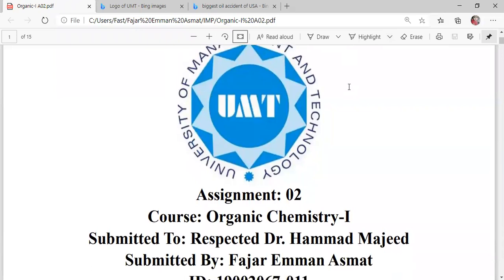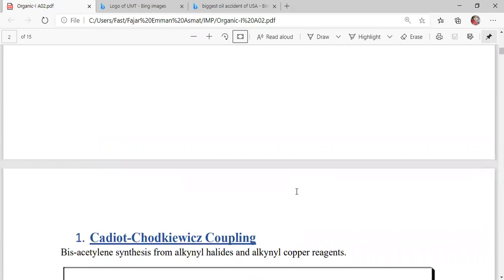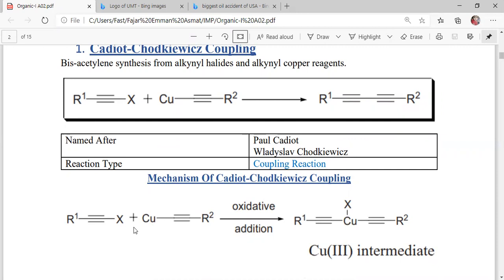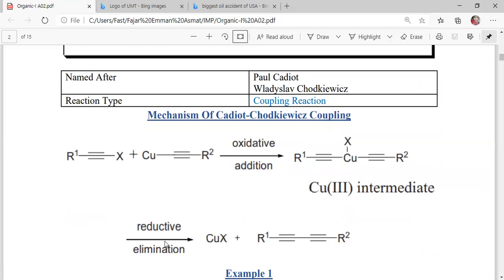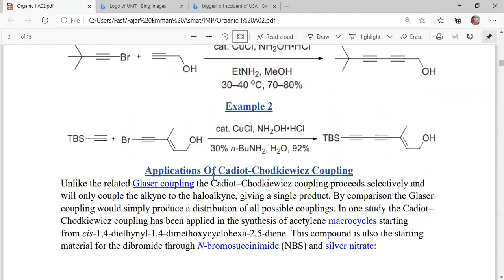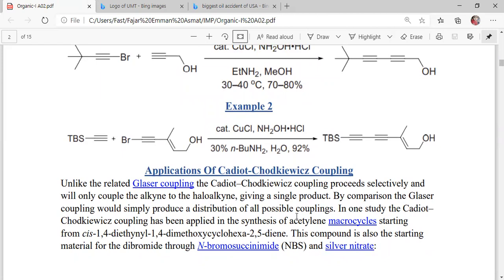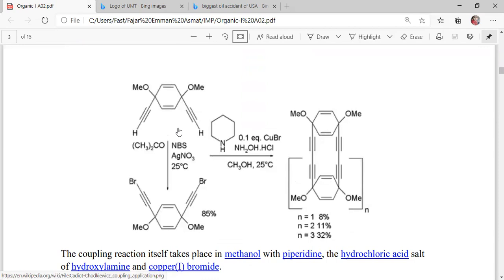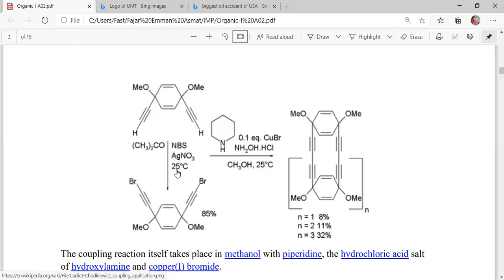CADIOT CHODKIEWICZ COUPLING REACTION | ORGANIC CHEMISTRY | NAMED REACTIONS | DR. HAMMAD MAJEED